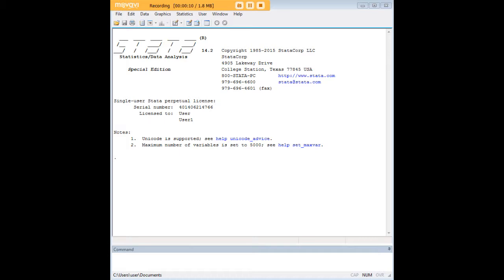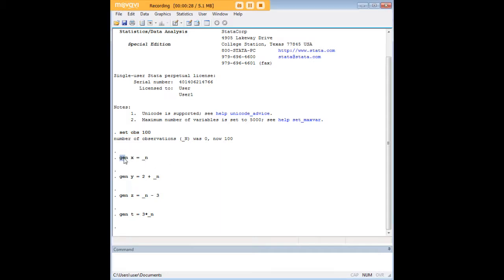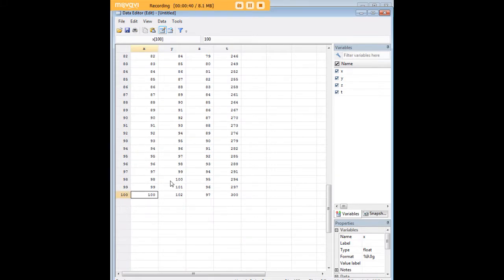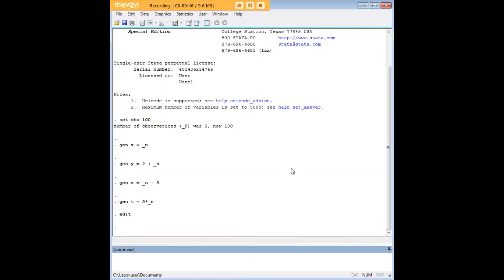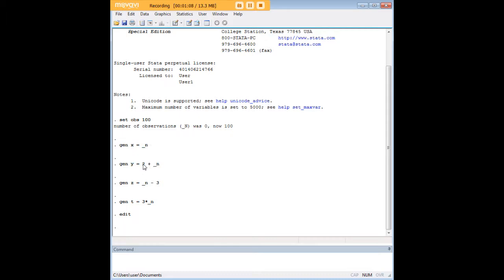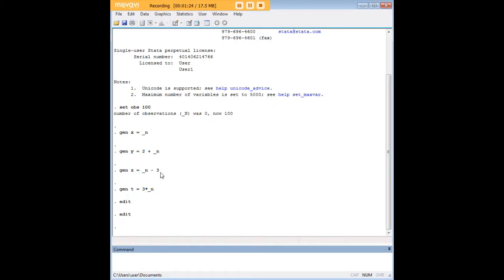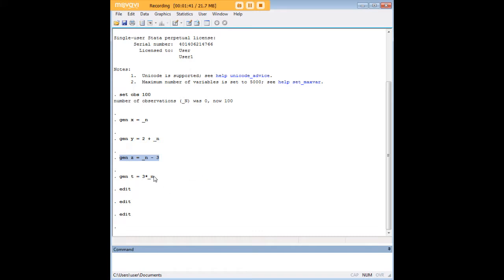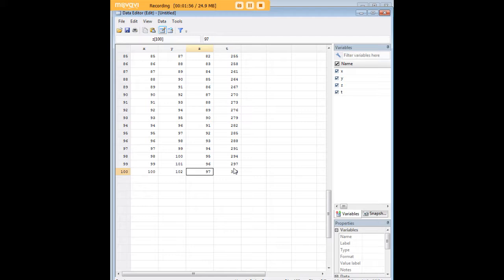Stata sequential numbers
Learn how to create sequential numbers in Stata.